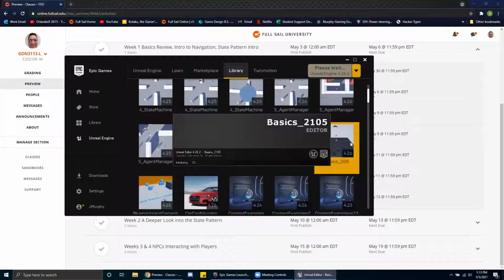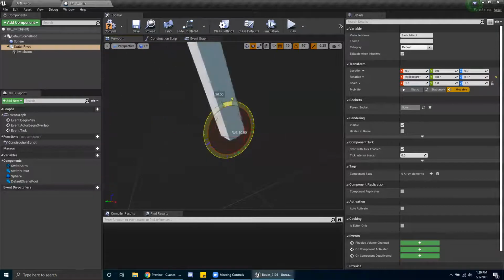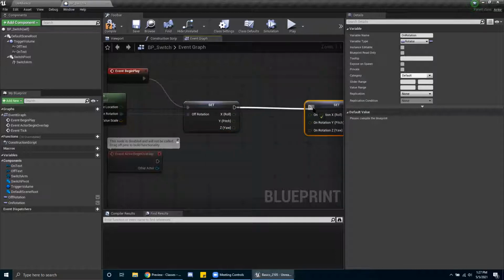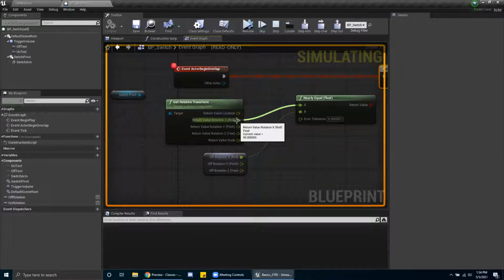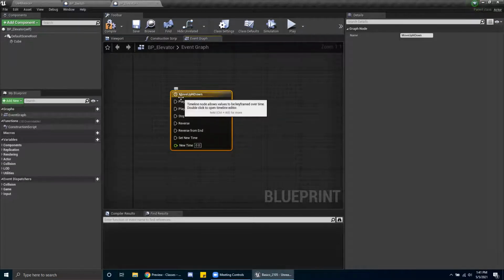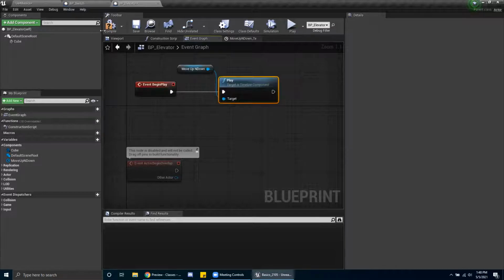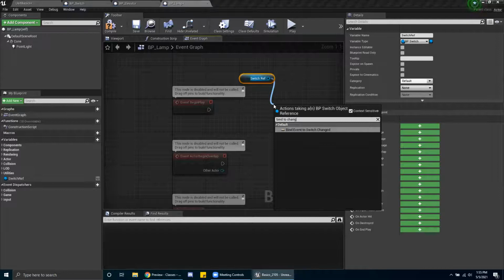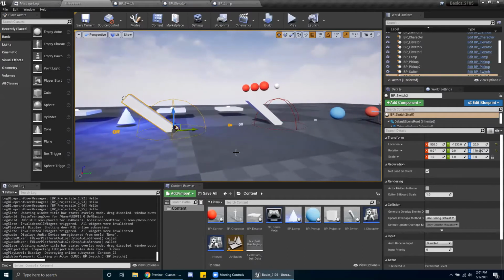SCD3 2105 Lecture 1.5 Basics Continued Event Dispatchers